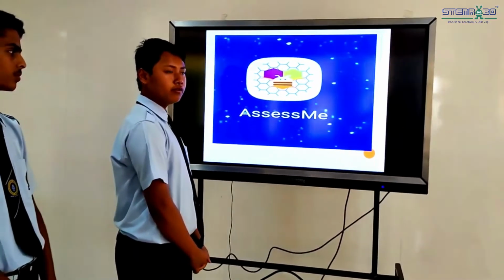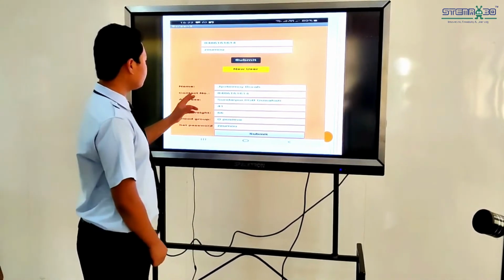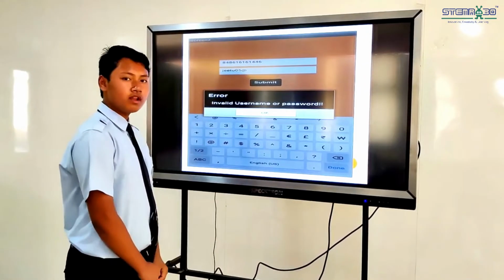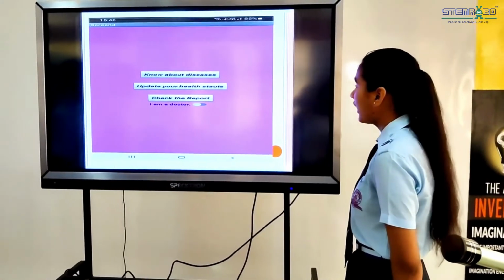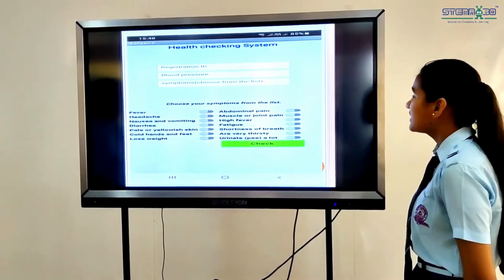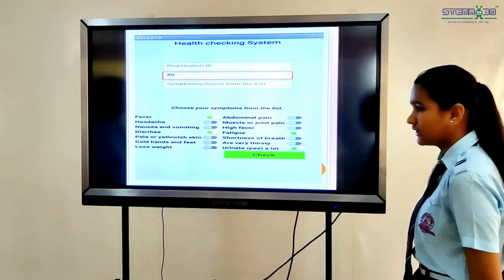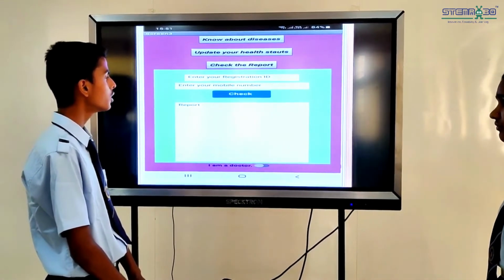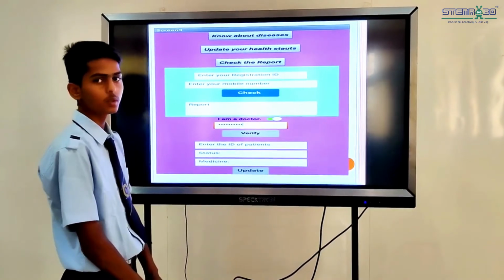Access me your Virtual Doctor | ATL Marathon 2021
Here are the students beating all the odds and working on real-life projects which are helpful to our society.

We feel glad that students understand the challenges and are ready to come up with a great solution through the Atal Tinkering Lab and bring STEAM education to their daily learning.

The students are explaining their projects.

Project Name:  Prithu Arogyam your own Doctor